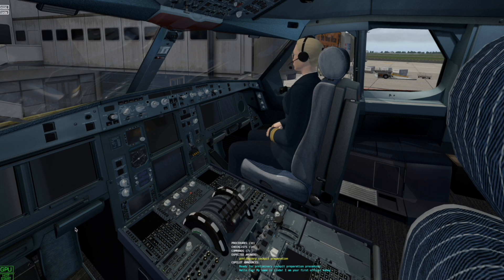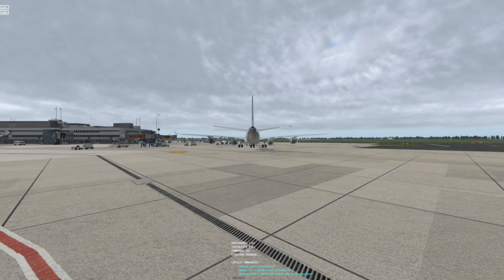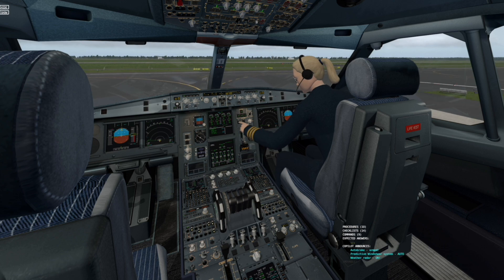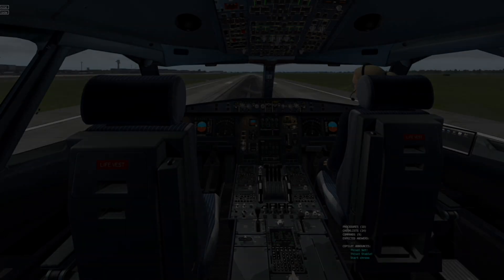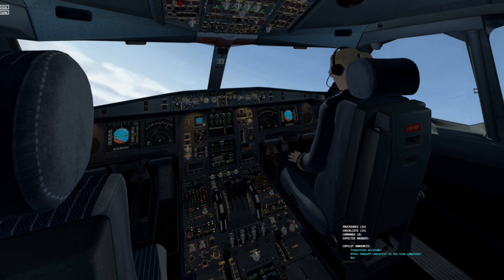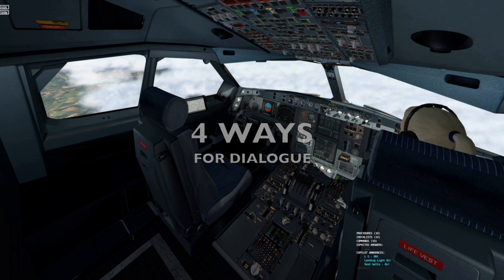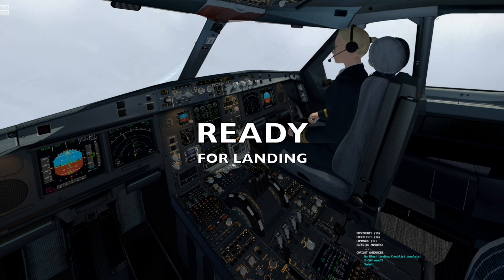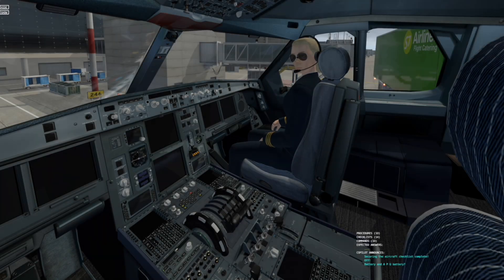CoPilot plugin for JARDesign JD340-500 (X-Plane 11)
CoPilot plugin demonstration.